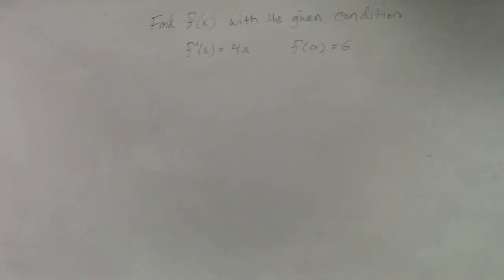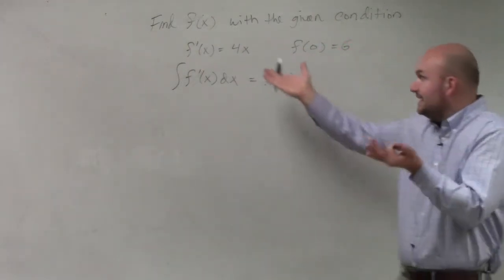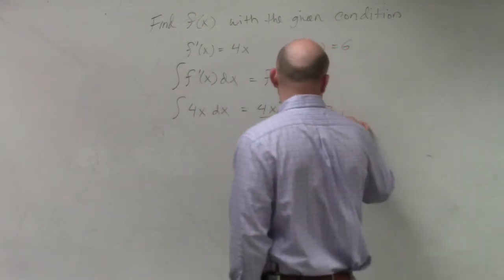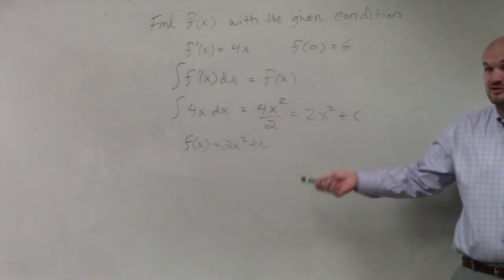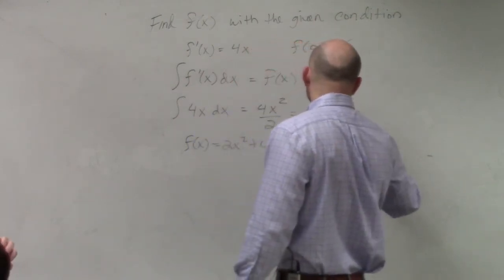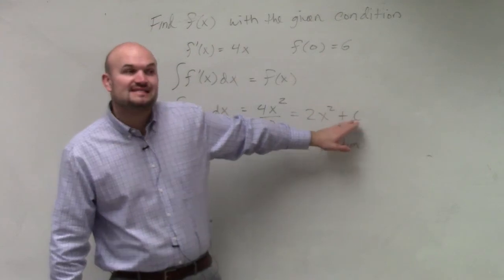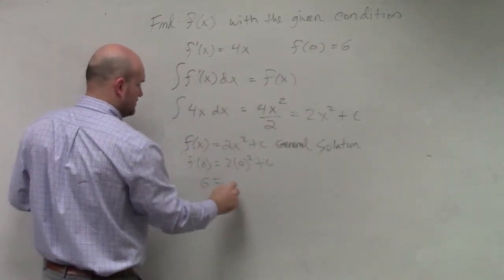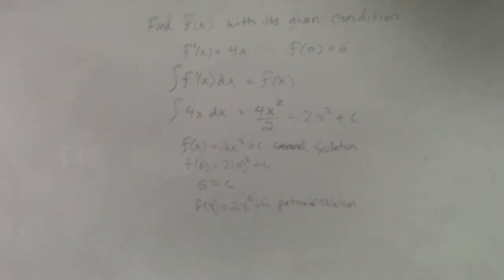Find the integral with a given condition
👉 Learn how to find the particular solution to the integral of a function. The integral, also called antiderivative, of a function, is the reverse process of differentiation. Integral of a function can be evaluated as indefinite integral or as a definite integral. A definite integral is an integral in which the upper and the lower limits/boundaries are known, otherwise the integral is indefinite.

For indefinite integrals, the result we obtain is called a general solutions having an unknown constant. It gives a family of curves having similar attributes but sometimes we will want to get a particular solution that satisfies a given condition. This implies finding the value of the unknown constant from the indefinite integral using the given condition(s).